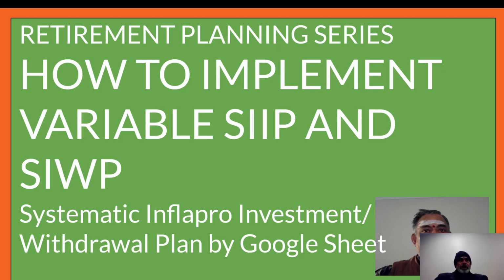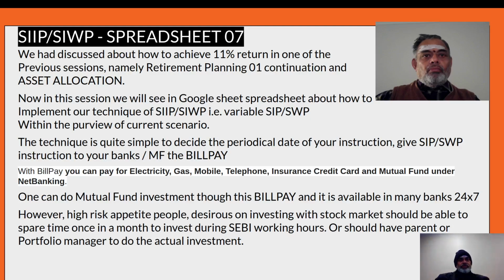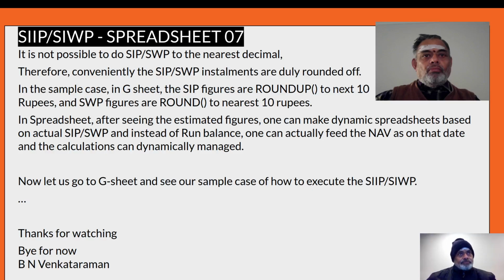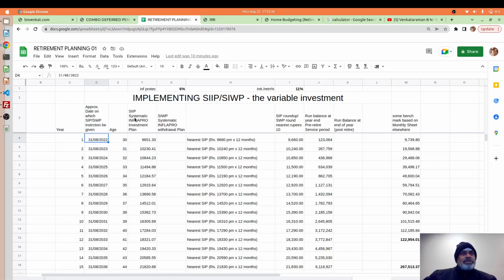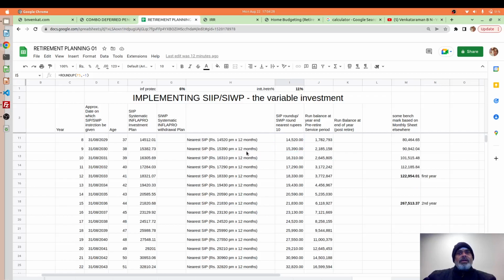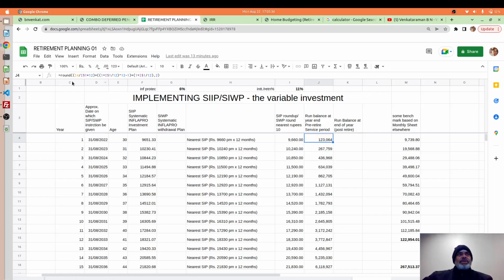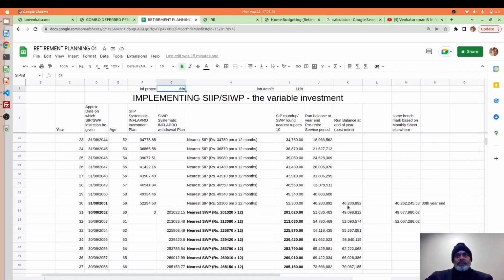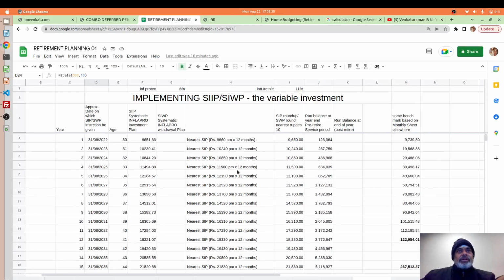RETIRE PLAN 07 HOW TO IMPLEMENT VARIABLE SIIP AND SIWP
By B.N. Venkataraman, this is a part of the series on Retirement/goal planning

View/download the PDF of THIS PRESENTATION HOW TO IMPLEMENT VARIABLE SIIP AND SIWP

For other pdfs refer to session 05 Description box.

The
website:combo plan of SIP and SWP (Investment/pension)